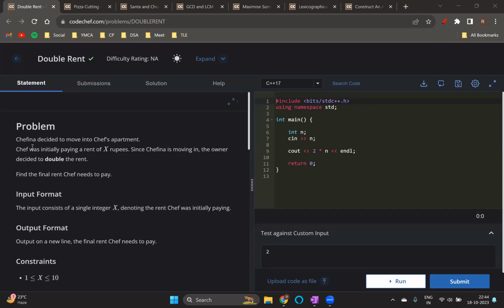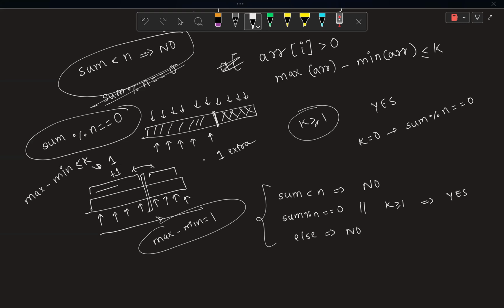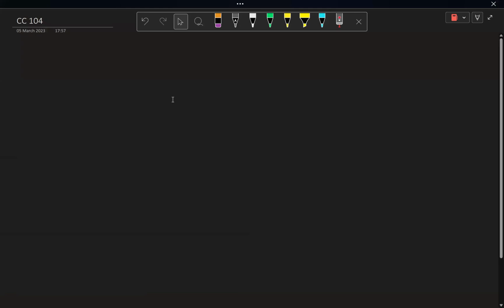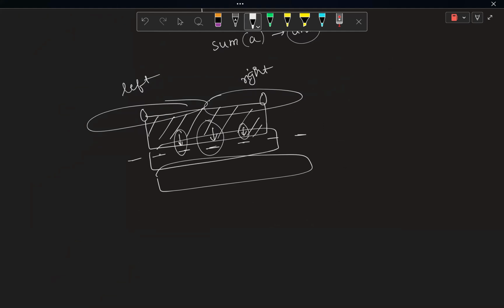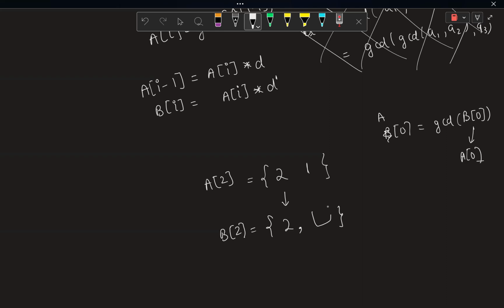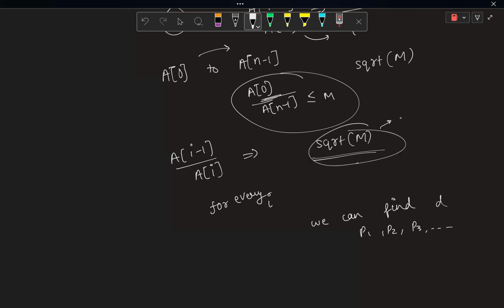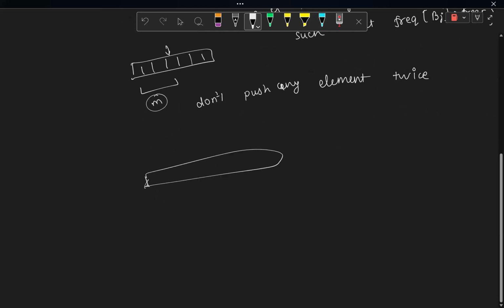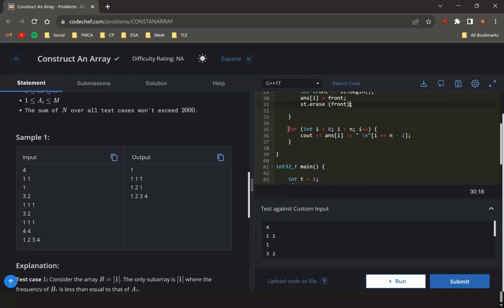Codechef Starters 104 | Video Solutions - A to D | by Ragav Goel | TLE Eliminators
Timestamps:-

0:00 Problem A
0:41 Problem B
4:37 Problem C
10:57 Problem D
18:37 Problem E
31:46 Problem F
53:41 Problem G